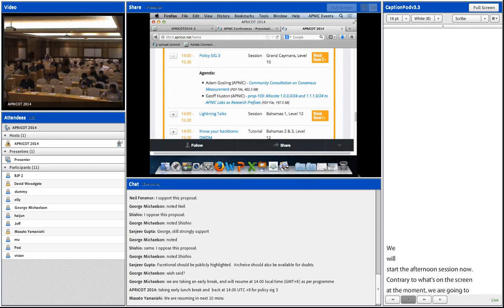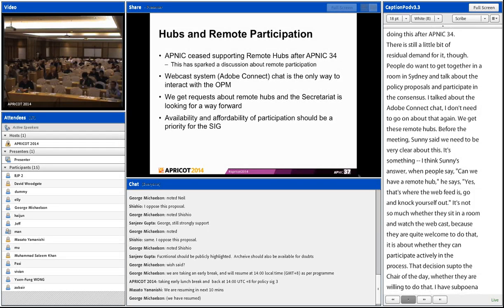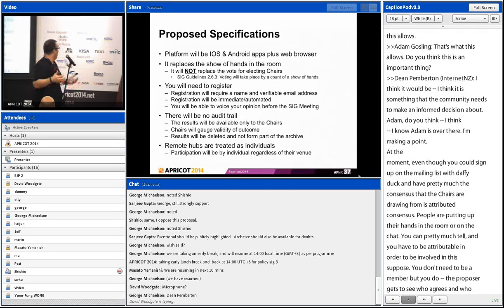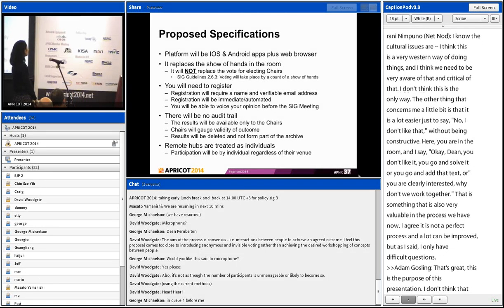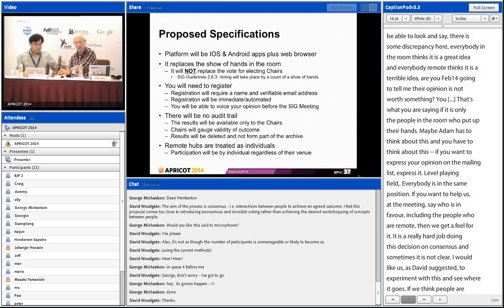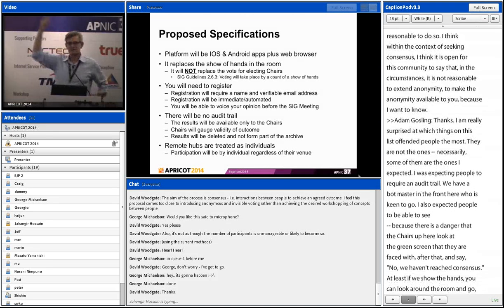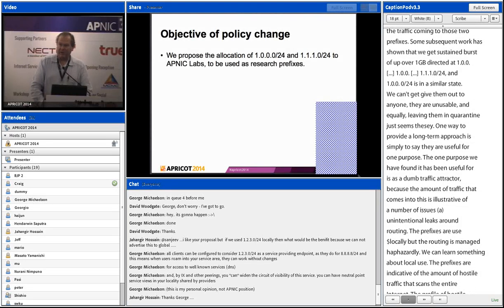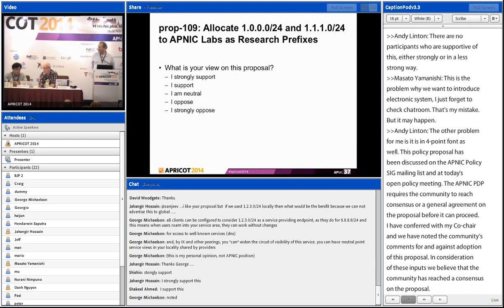Policy SIG - Session 3 @ APRICOT 2014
Chaired by Andy Linton and Co-Chaired by Masato Yaminishi. Features prop-109 from Geoff Huston entitled "Allocate 1.0.0.0/24 and 1.1.1.0/24 to APNIC Labs as Research Prefixes". This session took place on Thr 27th Feb 2014 at Sunway Resort, Petaling Jaya, Malaysia during APRICOT 2014.